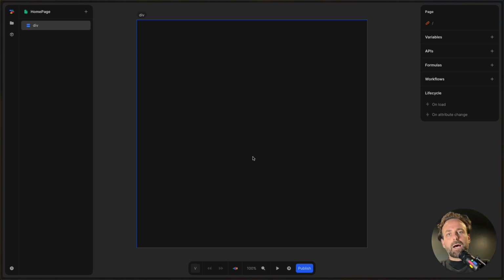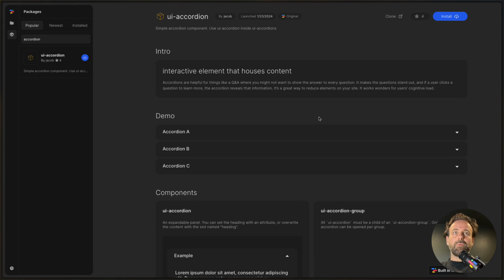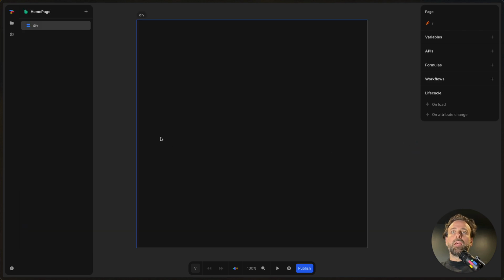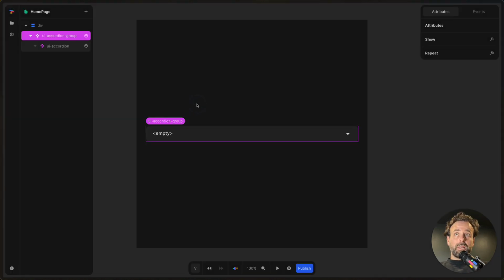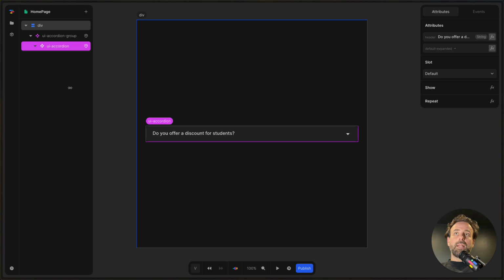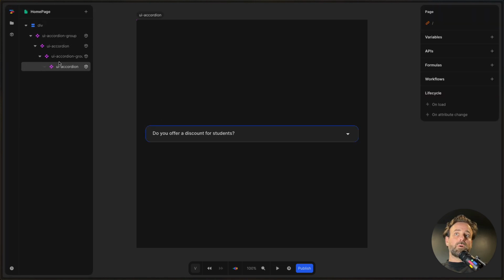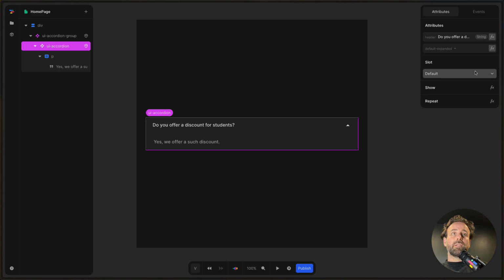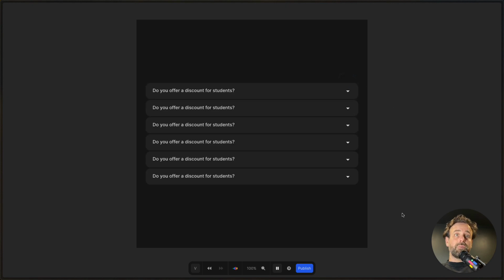Accordion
The accordion package lets you easily build a UI accordion without any of the hard work.